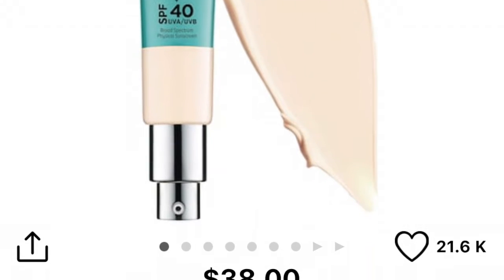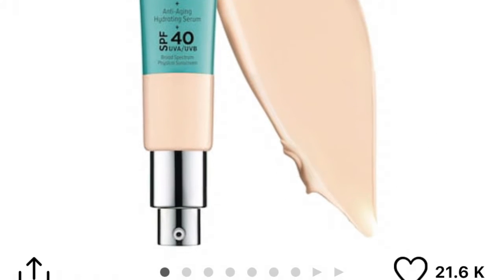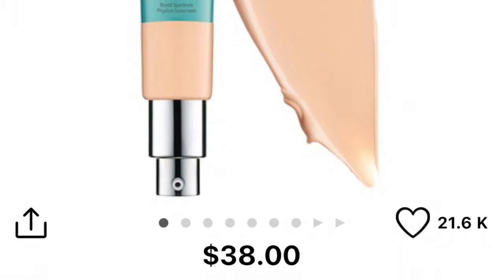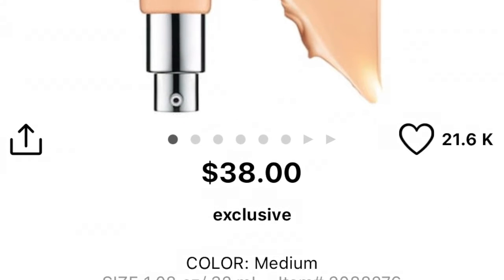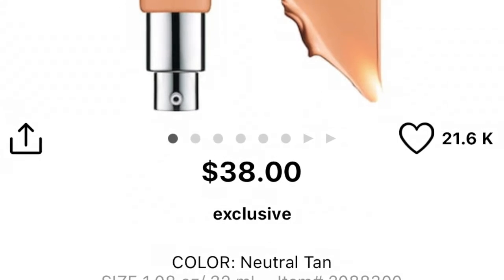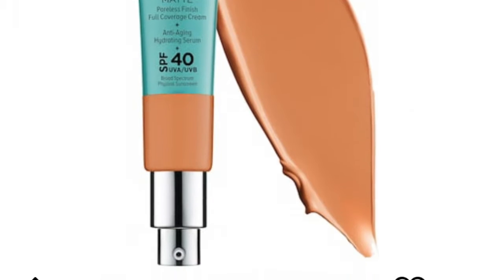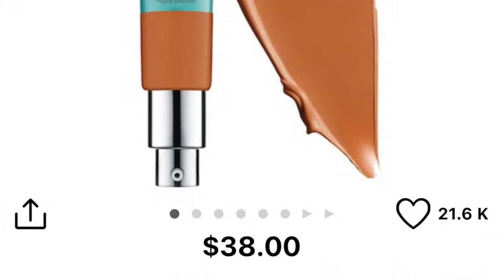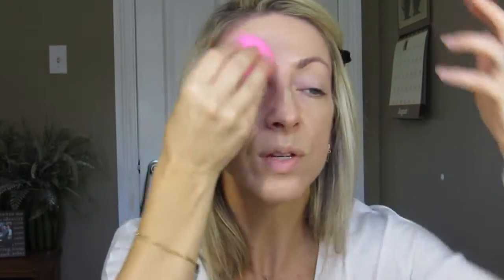It Cosmetics New CC+ Cream Oil-Free Matte! Review & Tutorial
**CLICK 'SHOW MORE' FOR ALL LINKS FOR THIS VIDEO**

Ya'll!  This foundation!  Technically it's a CC Cream, but the coverage is amazing!  Just watch!  LOL!  Enjoy!

- CC+ Matte Foundation
- CC+ Finishing Powder
- Laura Mercier Concealer
- Laura Mercier Secret Brightening Powder
- Beauty Blender
- Mini Beauty Blender

*All products mentioned were purchased by me & are my own opinion*